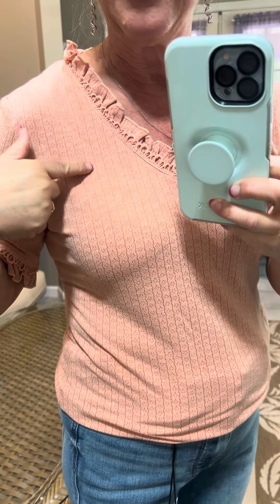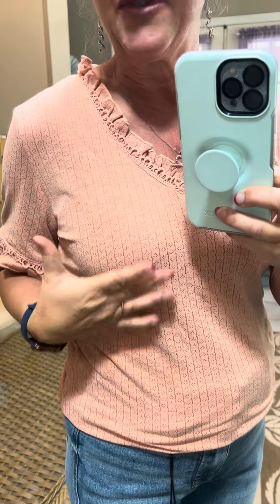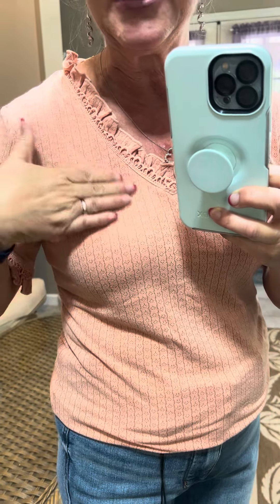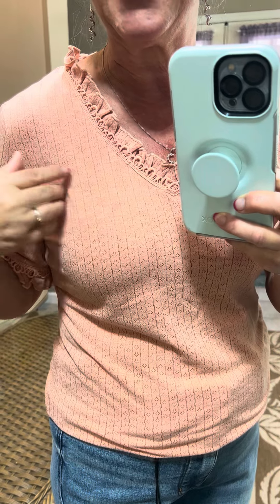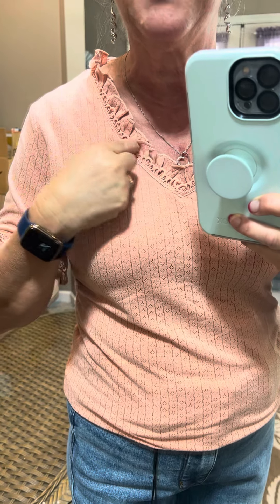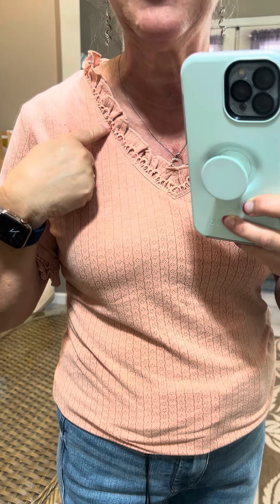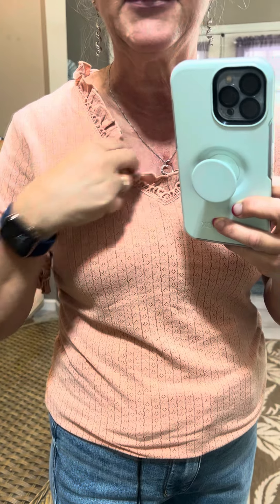Textured V-Neck Flounce Sleeve Blouse - small thru 2XL - 🔗⬇️ in description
Textured V-Neck Flounce Sleeve Blouse

This flouncy peach blouse will make you say "cheers!" With plenty of texture and ruffle accents, it's the perfect combination of flirty and stylish. The textured fabric and slim fit make sure you look trÃ¨s chic, while the lace-trimmed neckline and sleeves add the perfect touch of sophistication. Make a statement with this sweet and sassy V-neck number!

Pattern type: Solid
Style: Casual
Features: Basic style
Neckline: V-neck
Length: Regular
Sleeve length: Short sleeves
Sleeve type: Flounce sleeves
Sheer: No
Material composition: 73% polyester, 22% viscose, 5% spandex
Stretch: Slightly stretchy
Care instructions: Machine wash cold. Tumble dry low.
Imported

Product measurements:
S: bust 35 in, waist 30 in, shoulder 15 in, sleeve length 8 in, length 26 in, hem width 36 in
M: bust 37 in, waist 32 in, shoulder 15 in, sleeve length 8 in, length 27 in, hem width 38 in
L: bust 39 in, waist 34 in, shoulder 16 in, sleeve length 9 in, length 27 in, hem width 40 in
XL: bust 42 in, waist 37 in, shoulder 17 in, sleeve length 9 in, length 28 in, hem width 43 in
2XL: bust 45 in, waist 40 in, shoulder 17 in, sleeve length 9 in, length 29 in, hem width 46 in

Please join us in our FB VIP Community - sharing ALL the sneak peeks and new arrivals daily!